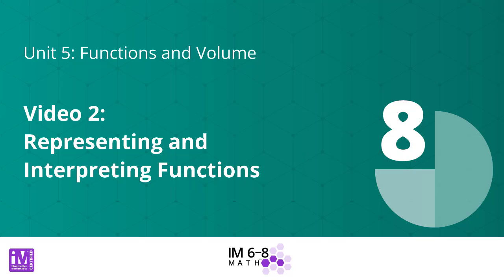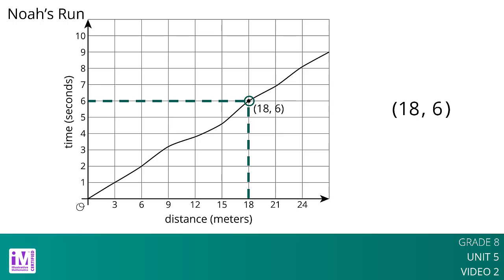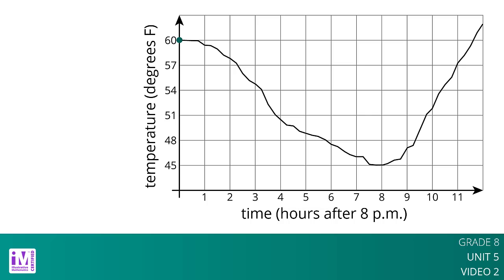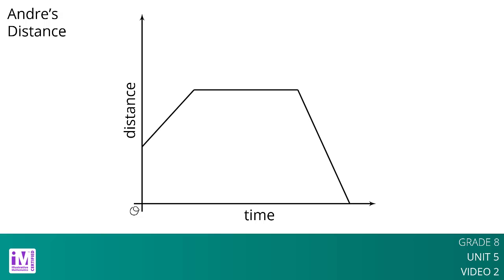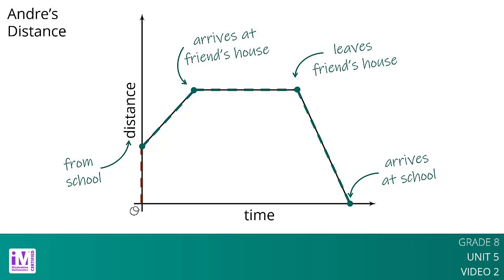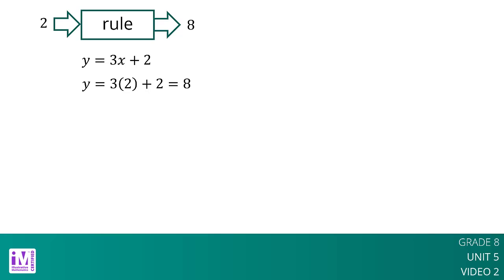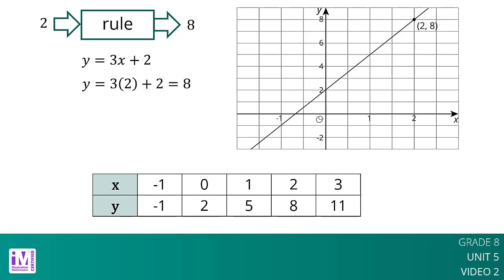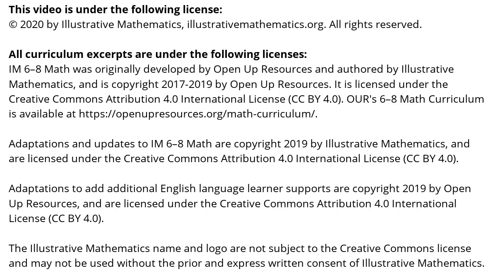VLS G8U5V2 Representing and Interpreting Functions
This is video lesson summary two of five for Grade 8, Unit 5, Lessons 4–7.